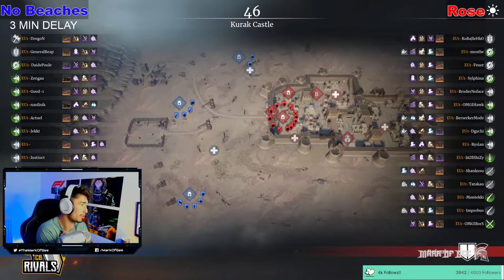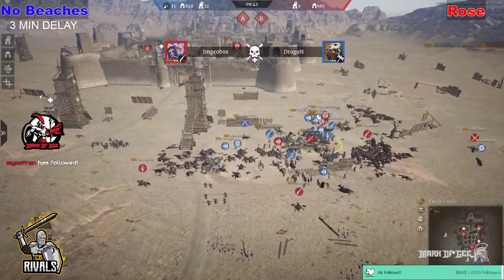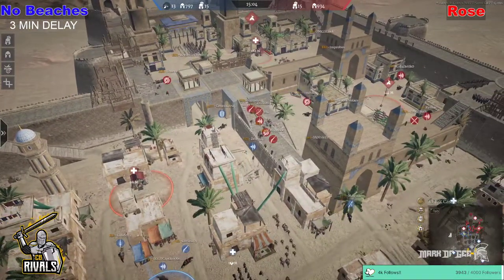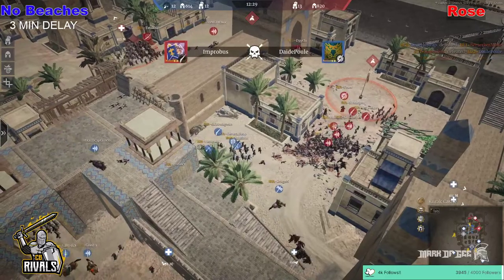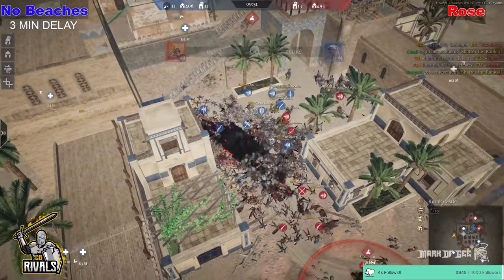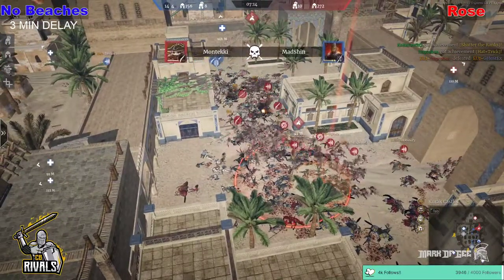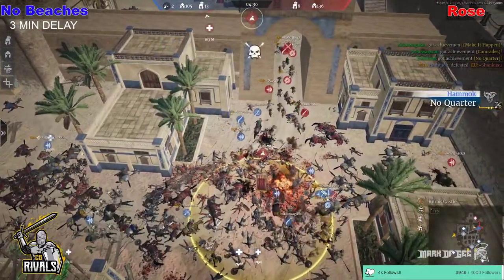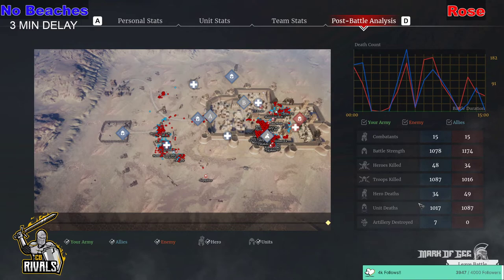Feudal Division S1 W2 G2 | Rose vs NoBeaches | CB Rivals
Tournament rules:
- no artillery